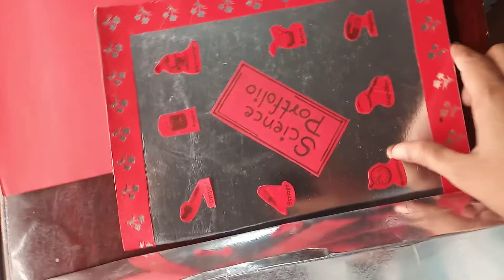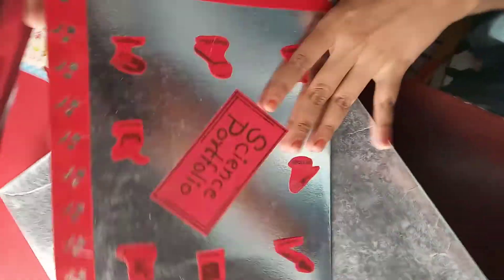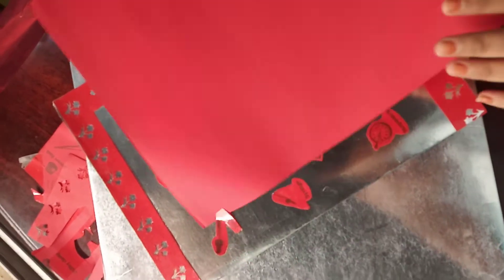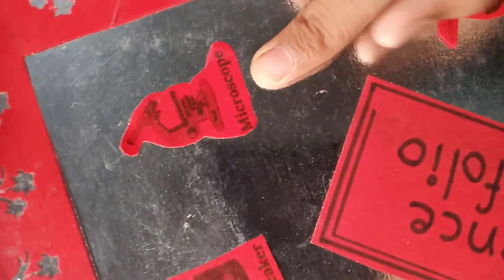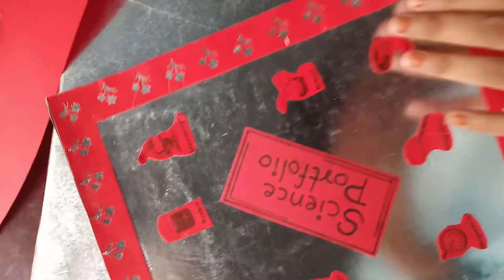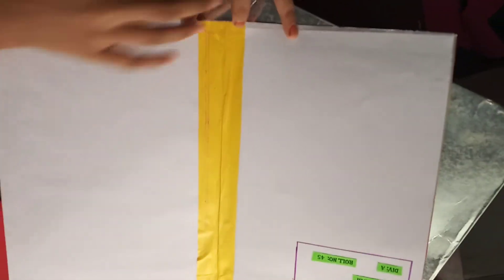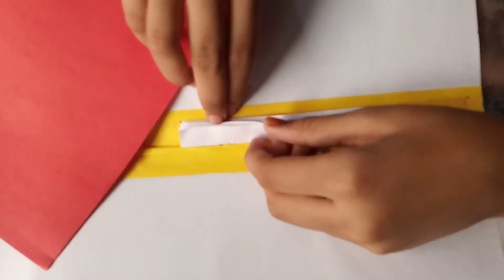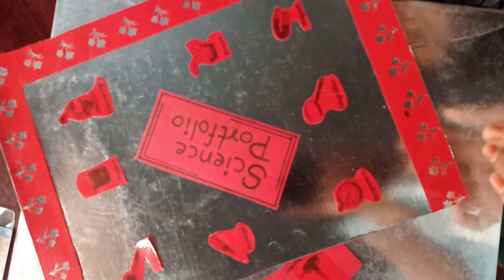How to Make a Science Portfolio/Portfolio Cover Design/Project File Design Front Page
𝙃𝙞𝙣𝙙𝙞 𝙋𝙧𝙤𝙟𝙚𝙘𝙩👇:
How to Make a Science Portfolio/Cover Page/Portfolio Design/Front Page/file

How to Make a Science Portfolio
Cover Page design
Portfolio Design
portfolio design idea
front page
file
project file
cover page
science portfolio
portfolio cover design
project file design front page
portfolio